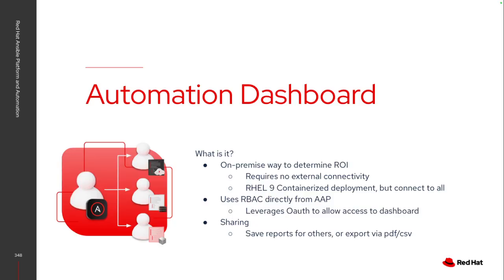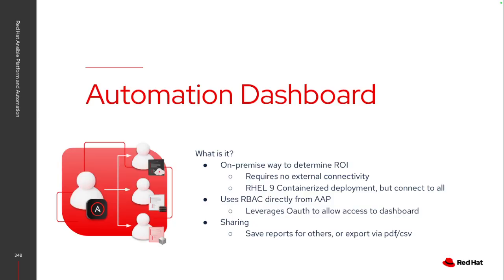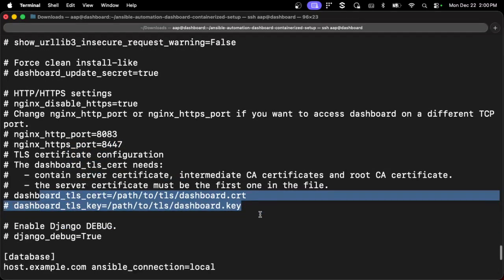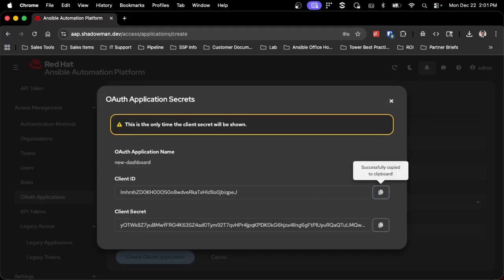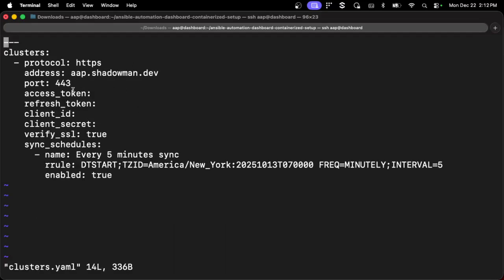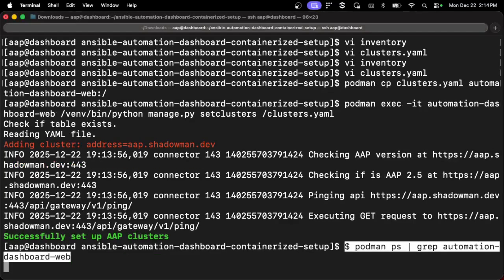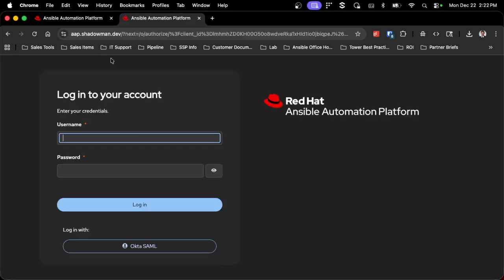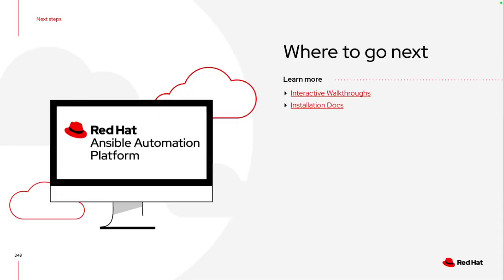AAP Automation Dashboard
This video will cover Ansible Automation Platform and the Automation Dashboard